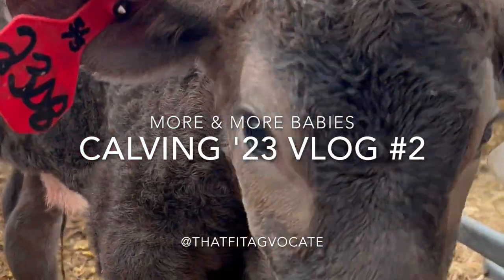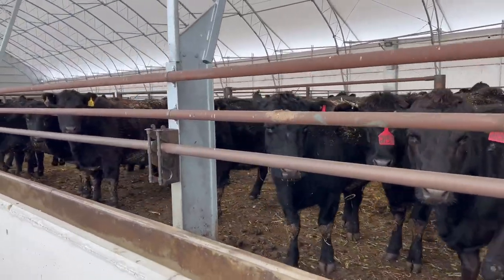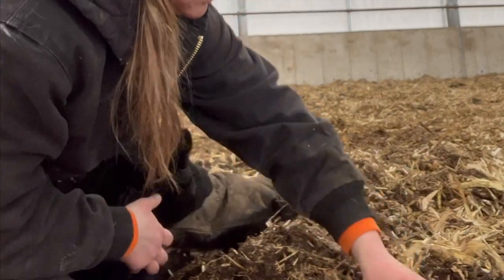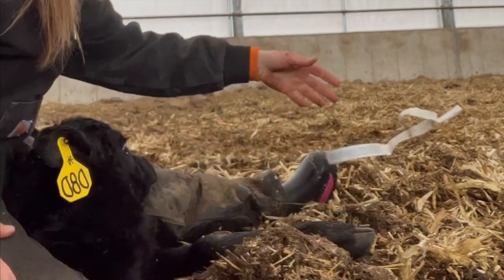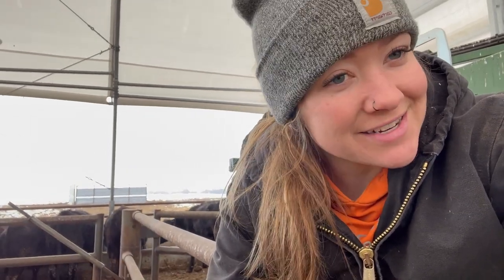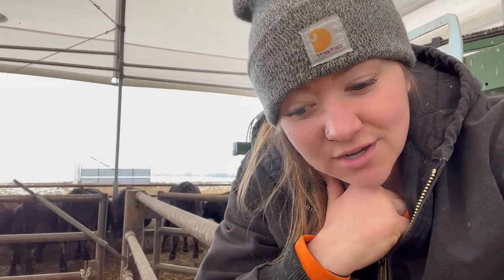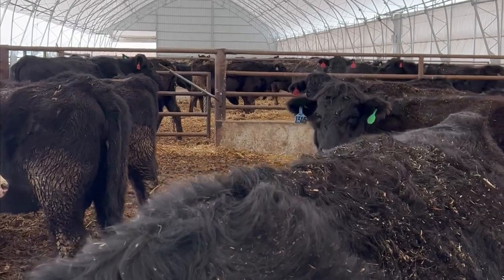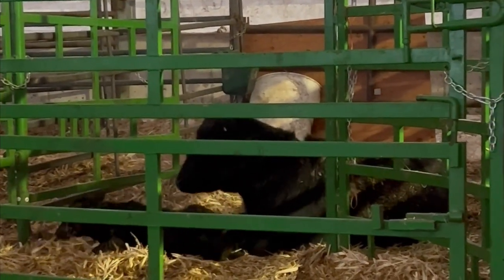Drafting a Calf To a New Mom, Pulling Calves + a SPICY Heifer - [Calving VLOG #2]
It's been a busy few days! Here's your update on calving. The cows are just starting now and we're up to almost 20 calves.

CAUTION: YOU WILL SEE A CALF BEING BORN. That's your warning!

For more behind the scenes, I'll be sharing it all in my Instagram stories too! @thatfitagvocate :)